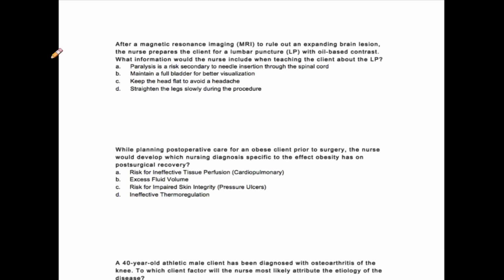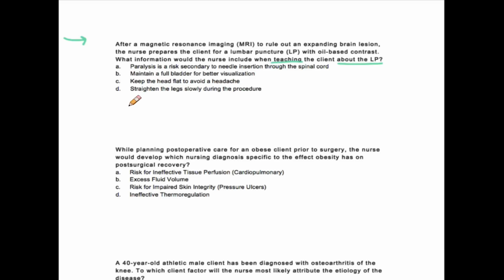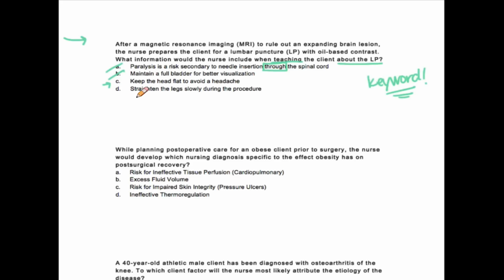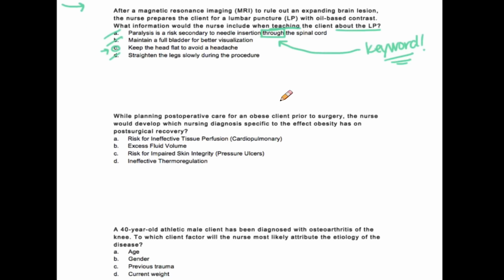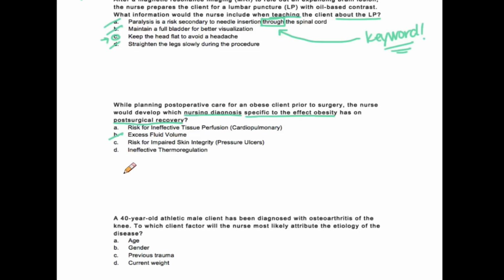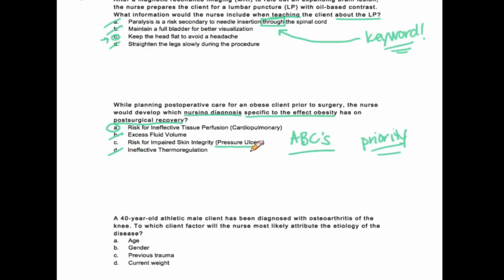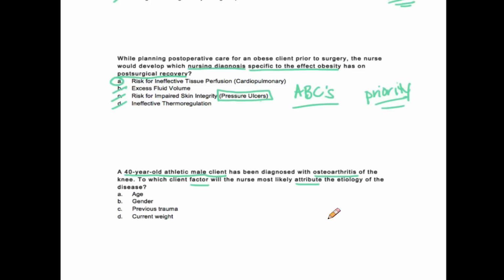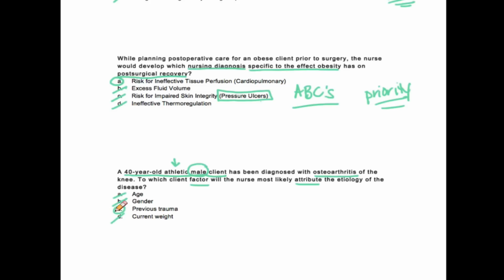How the .... do I answer these questions?!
Helpful strategies and techniques to use when testing in class or on the NCLEX exam. Be successful- don't fear these NCLEX style nursing questions!